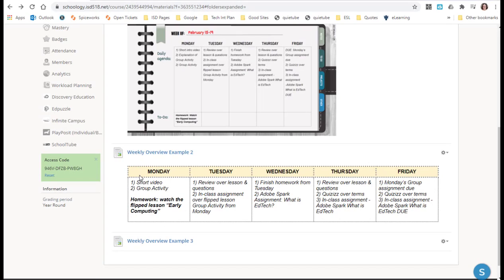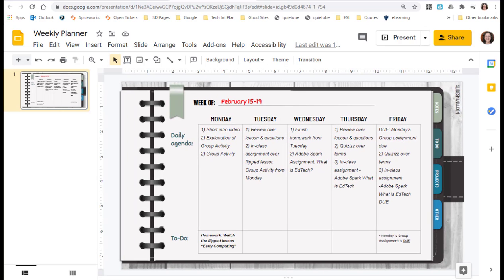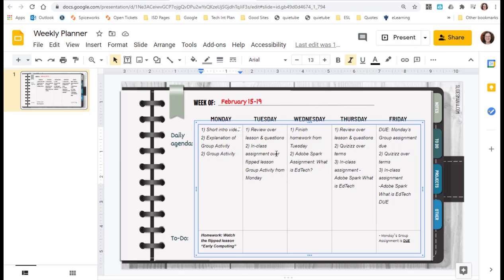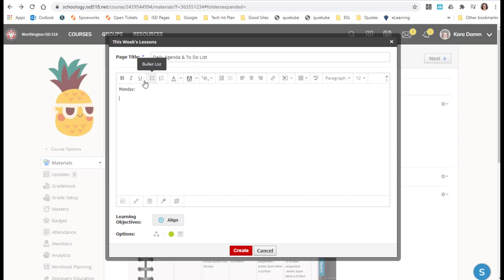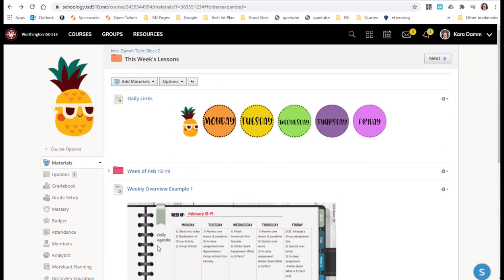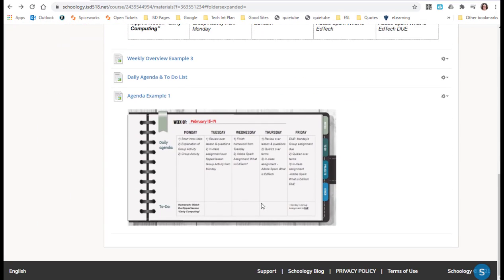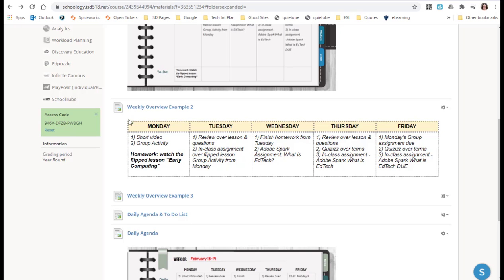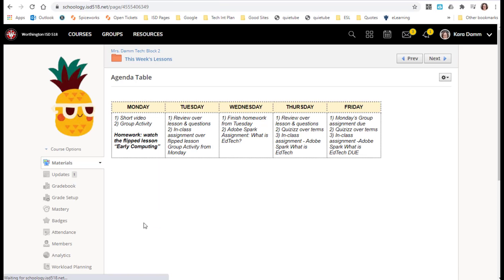Creating Weekly Overview/Agendas in Schoology